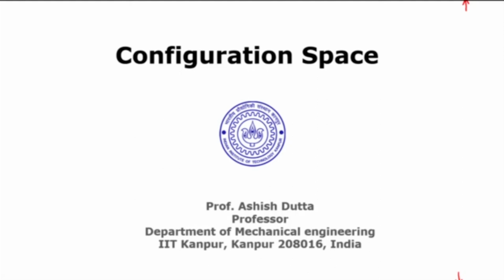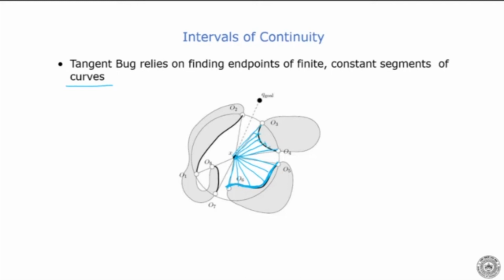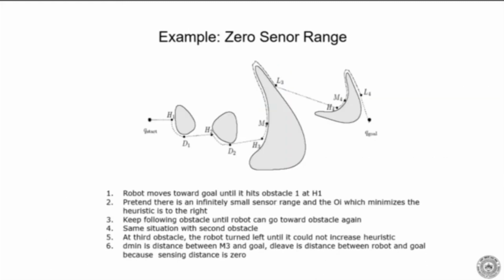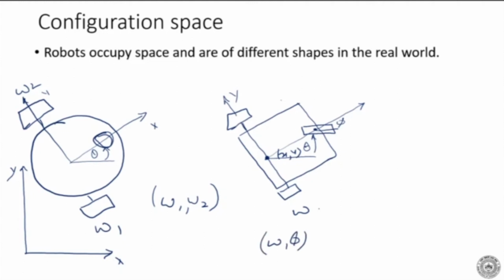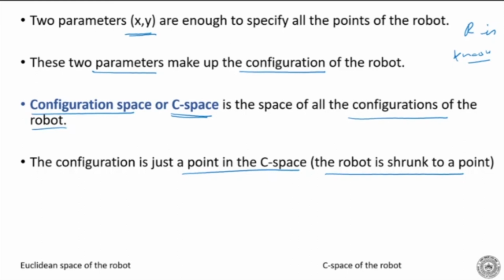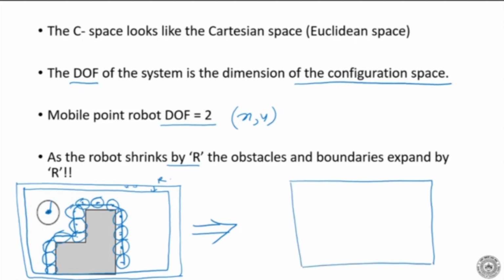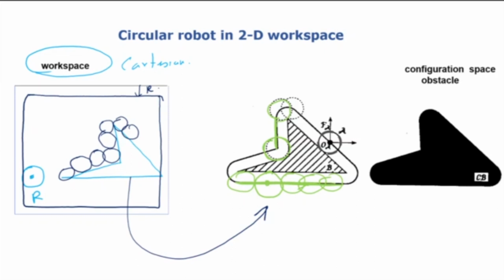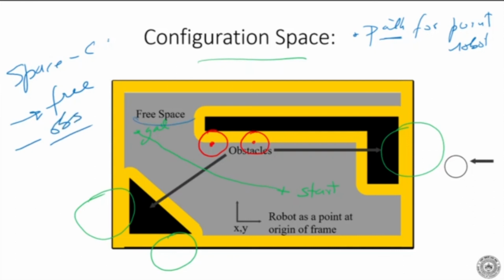Lec 07: Configuration Space